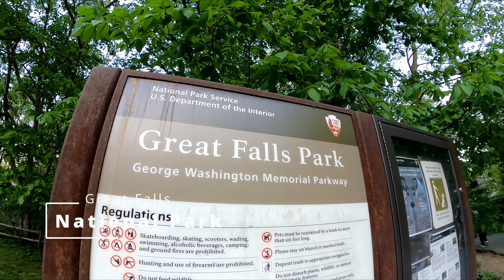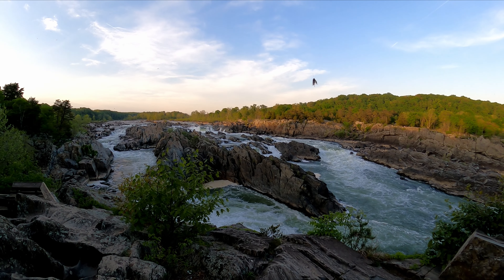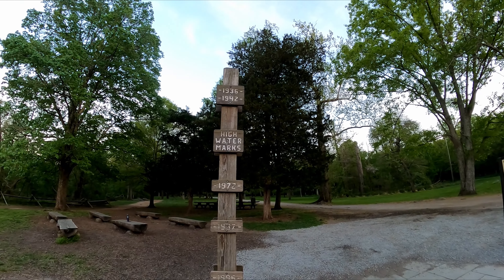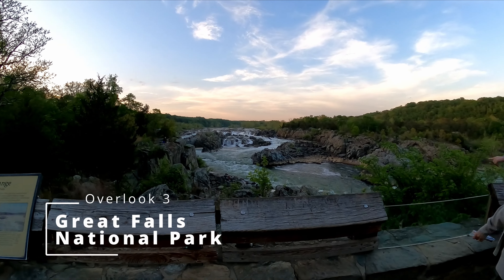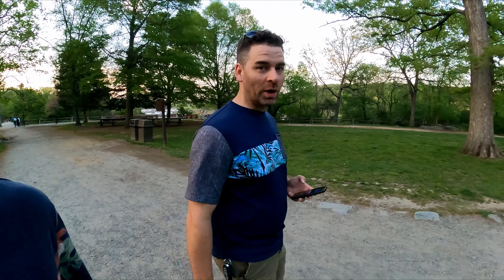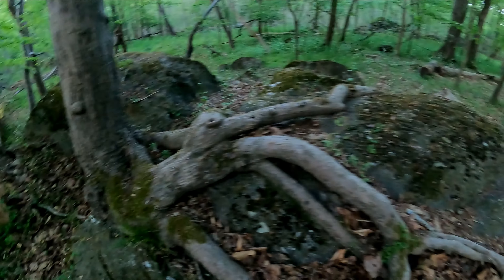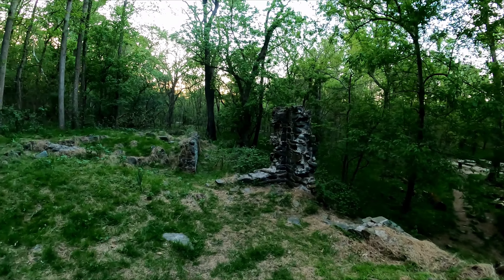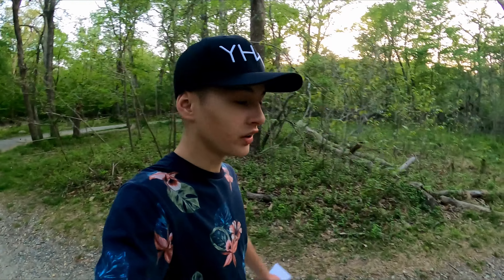Great Falls National Park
This hidden gem just outside of Washington D.C. is unbelievably cool! From an abandoned and destroyed town to the white water rapids, this national park contains it all!